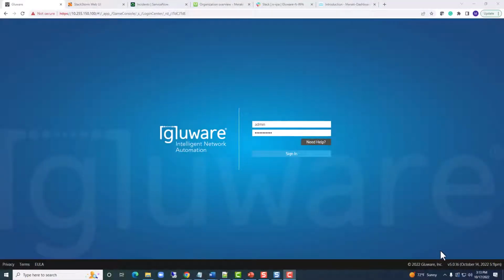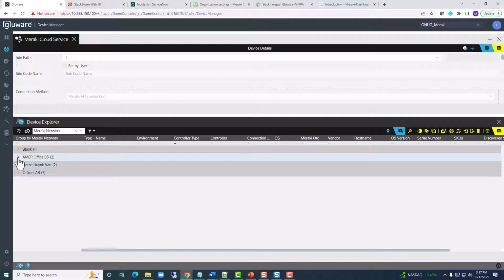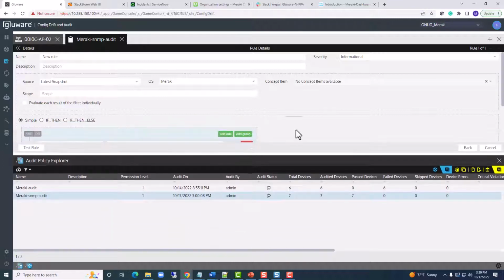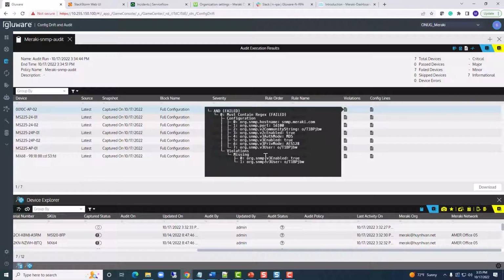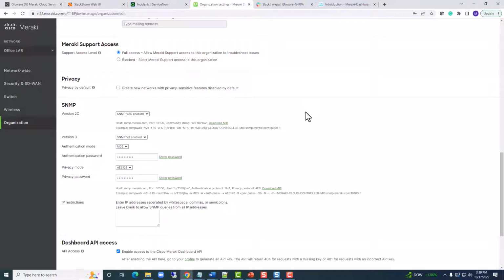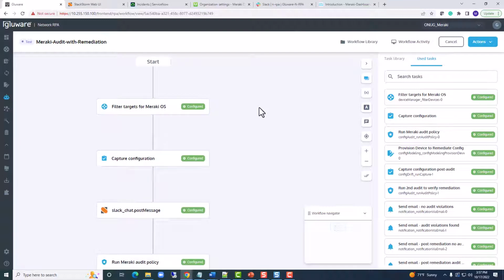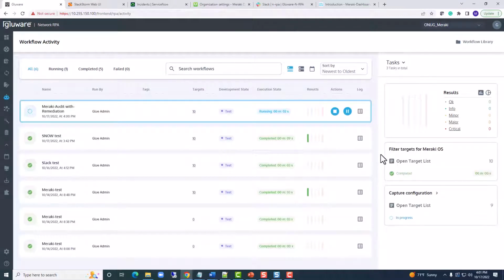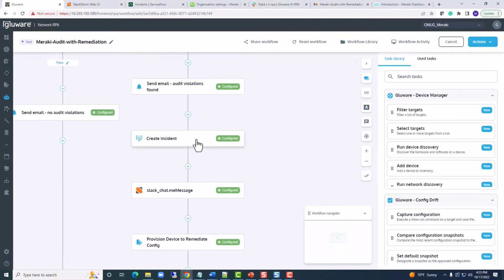Gluware Release 5 Automating Meraki and ServiceNow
This demonstration of Gluware release 5 highlights the new API modeling technology that enables the automation of Cisco Meraki via the Gluware app suite including inventory, drift, audit, config management and process automation. This demo also features the new Gluware Service Connectors offering pre-built API integrations using ServiceNow in this example.